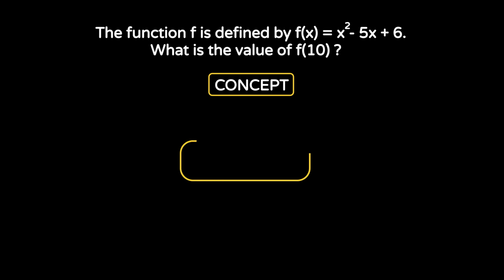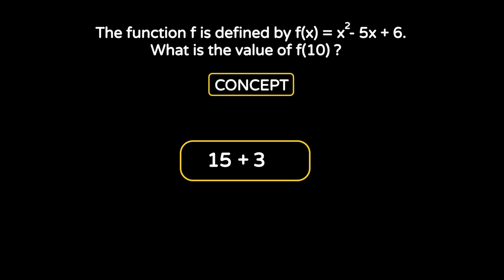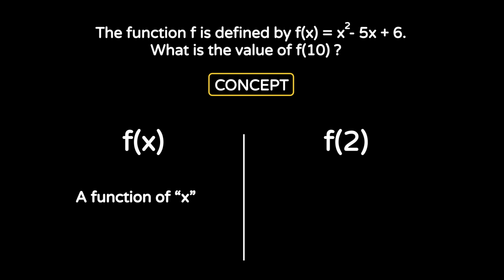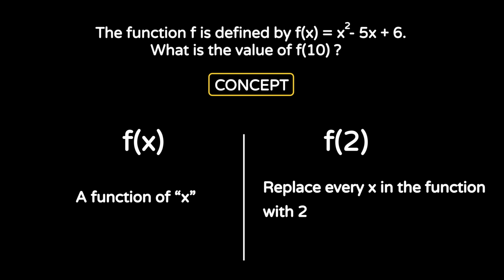Find f(10) Without a Graph – Step-by-Step Function Evaluation for Beginners